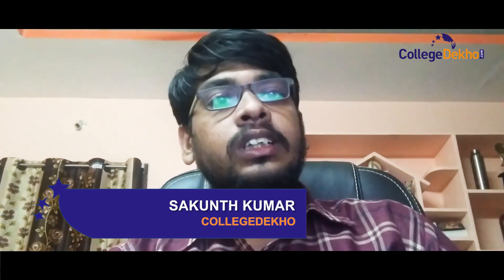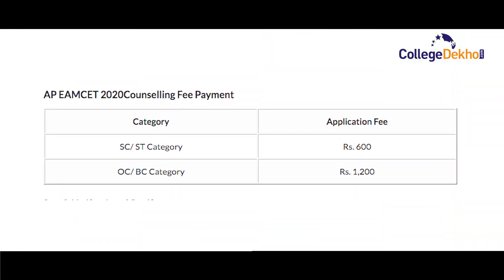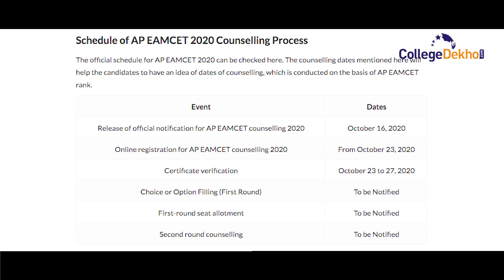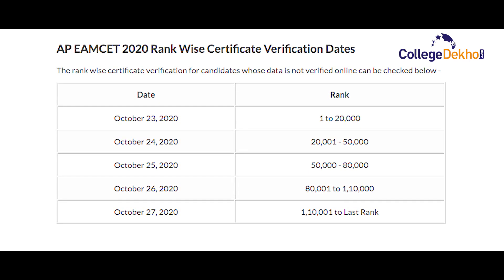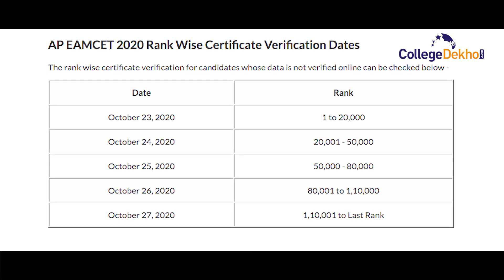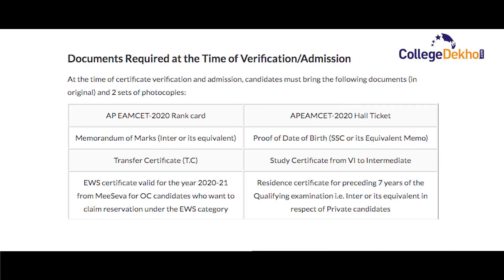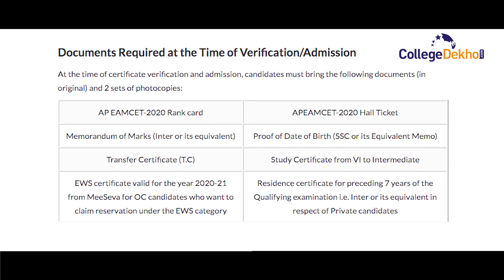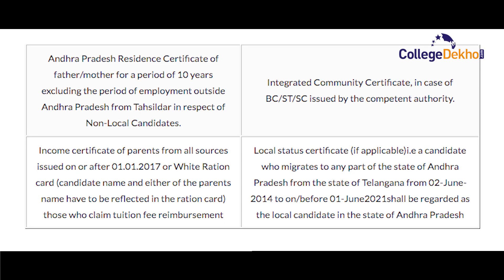AP EAMCET 2020 Counselling - Dates, Process, Certificate Verification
As the registration for AP EAMCET 2020 counselling begins from October 23, 2020. Check AP EAMCET processing fee for counselling, certificate verification dates and detailed process